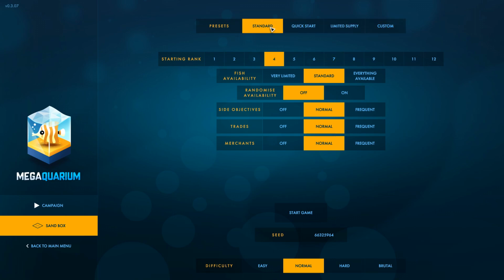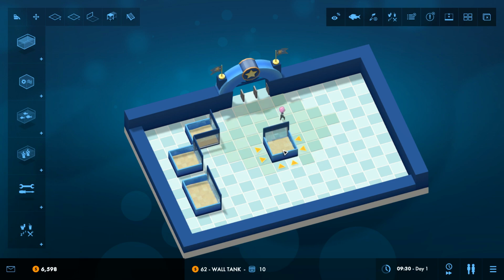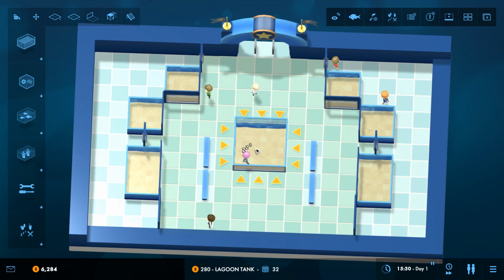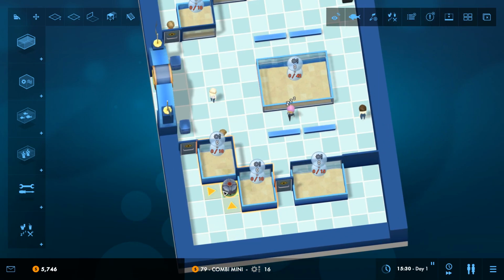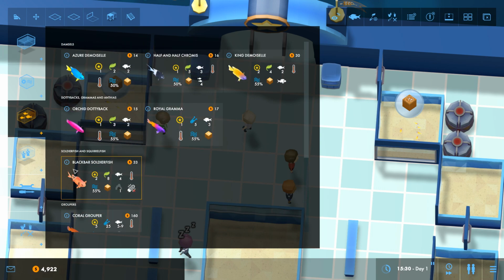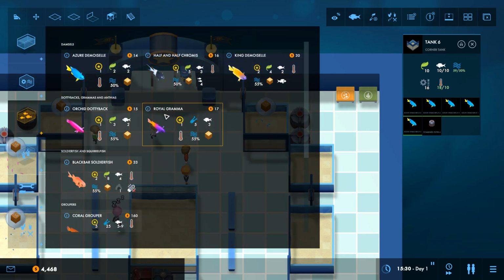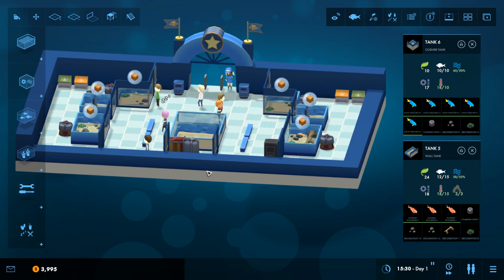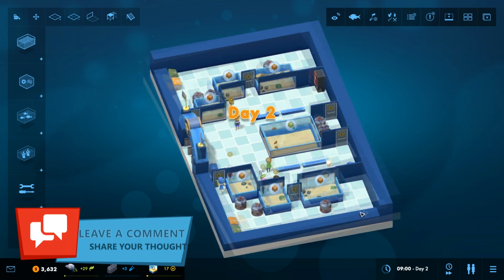Megaquarium - SandBox Mode - Ep. 1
Huge thanks to Twice Circled for allowing this first look at Megaquarium. The Aquarium Tycoon game..Lets try out Sandbox Mode and build our very own Aquarium for guests

ABOUT MEGAQUARIUM
From the creator of Big Pharma comes a brand new economic simulation game. Megaquarium follows in the footsteps of classic theme park management tycoon games and adds an aquatic spin!